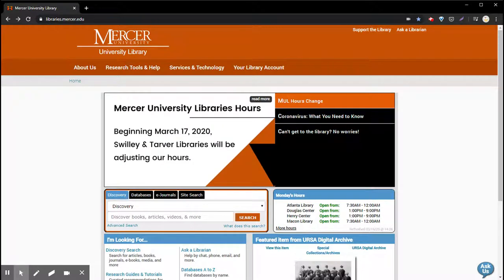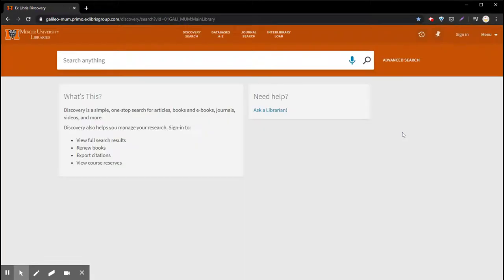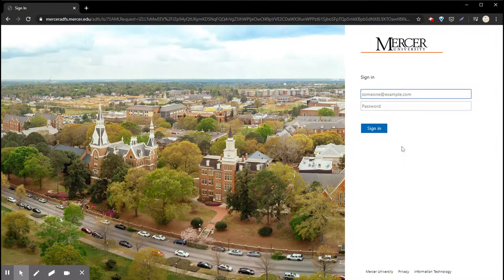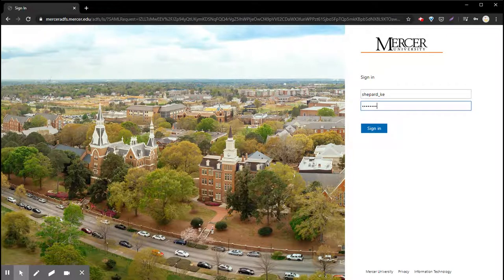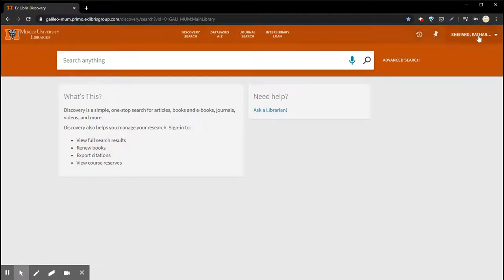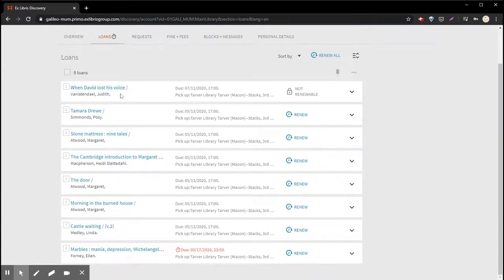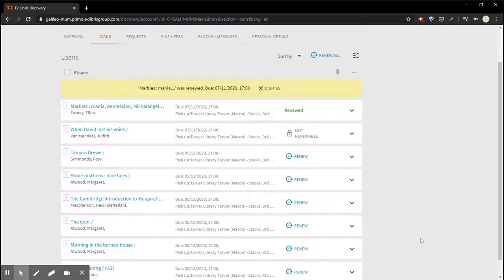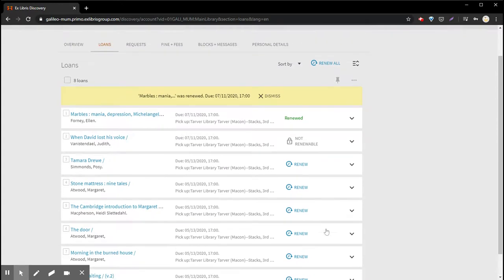How to Renew Books Online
This video shows you how to renew your books online.